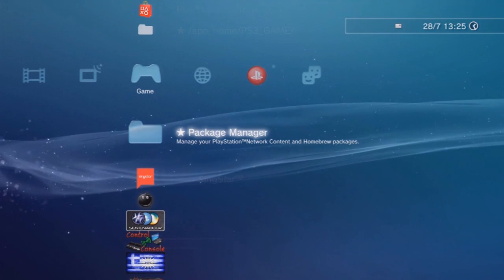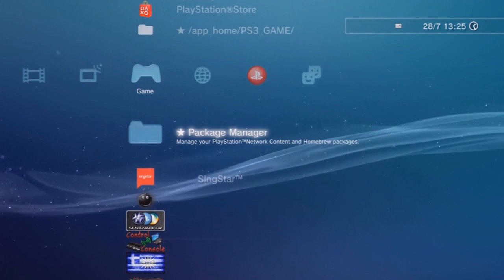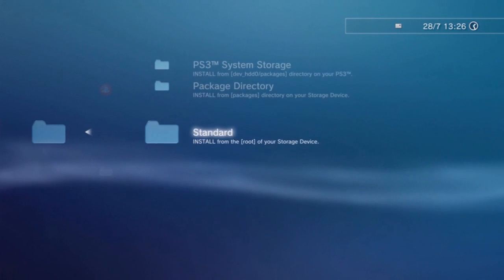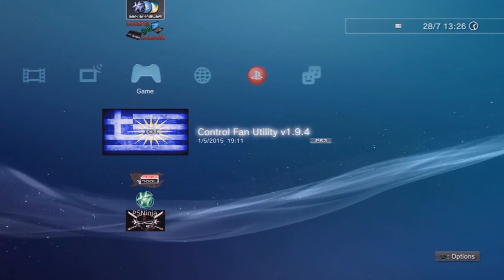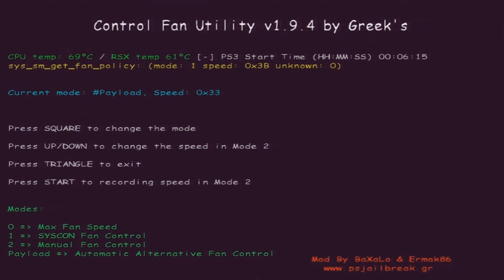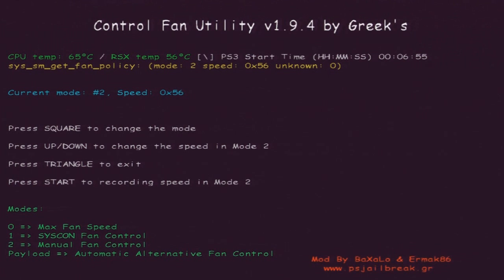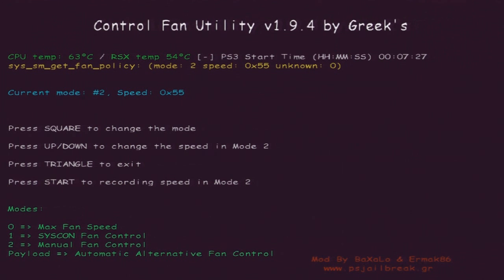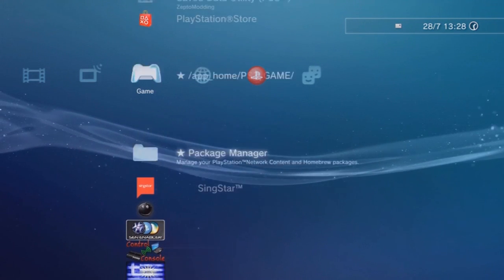PS3 CFW - How to Prevent Freezing & Overheating!